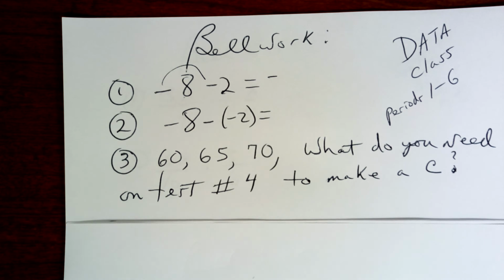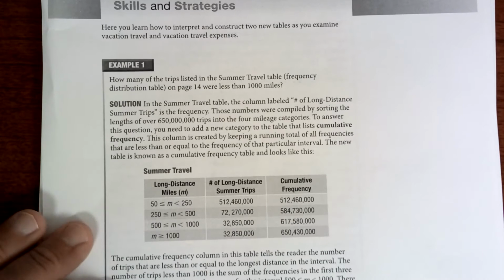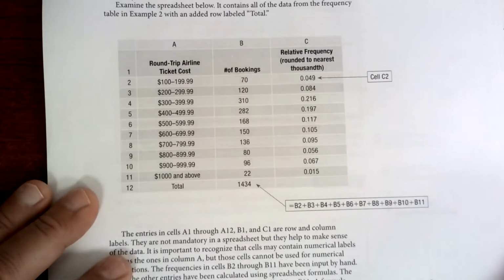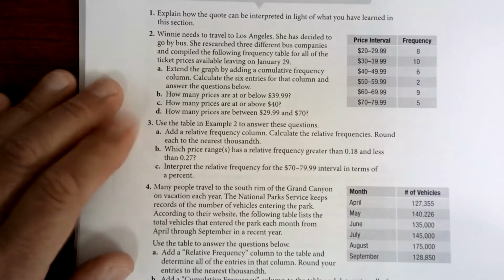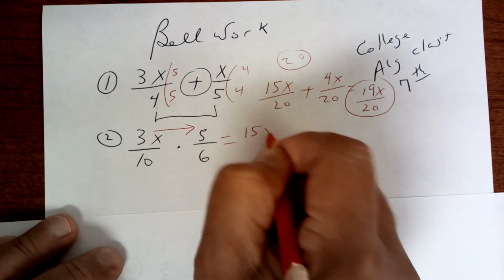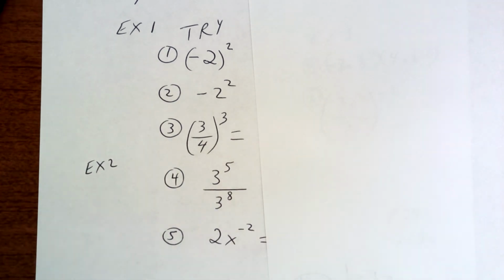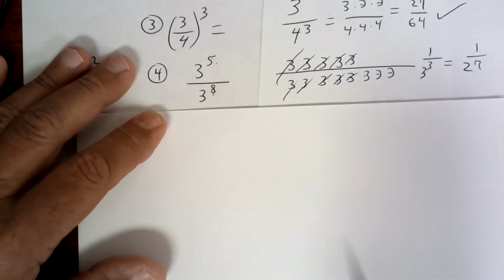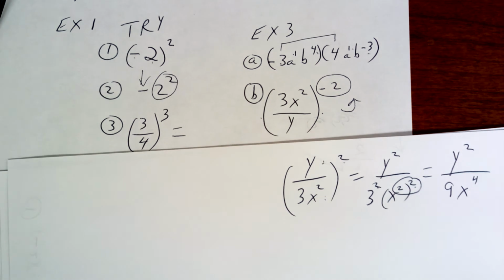8-17-22 1.2 both classes